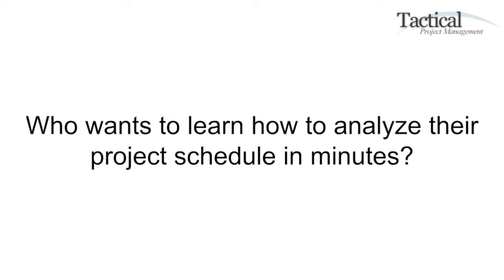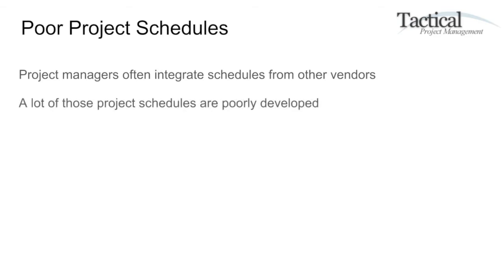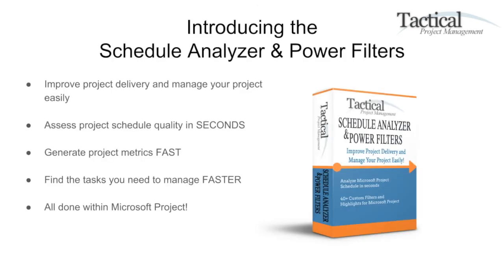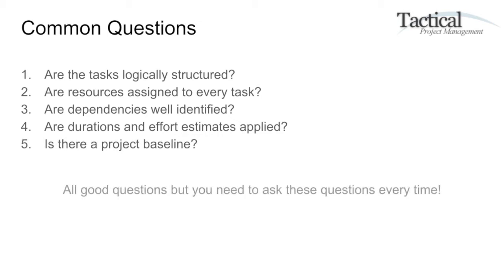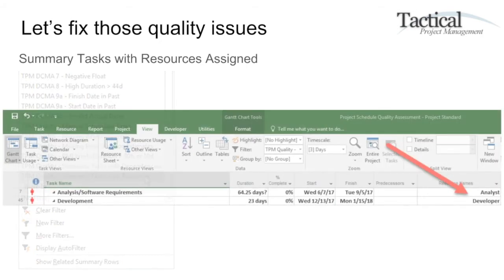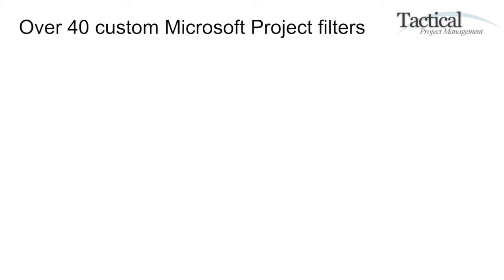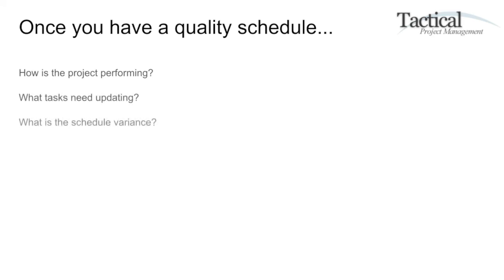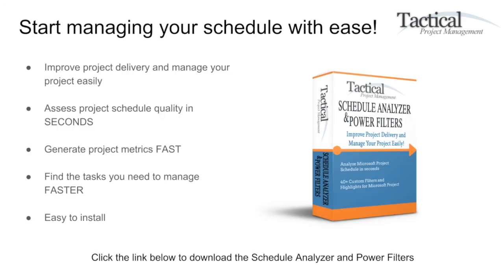Microsoft Project Schedule Analyzer and Custom Filters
Analyze your Microsoft Project schedule in seconds with these custom filters and custom macros.  Generate project metrics with one click and analyze project schedule quality with one click.